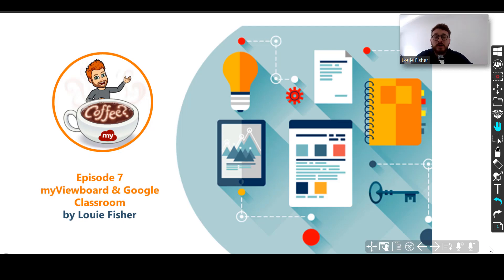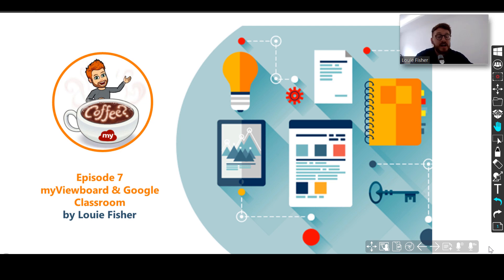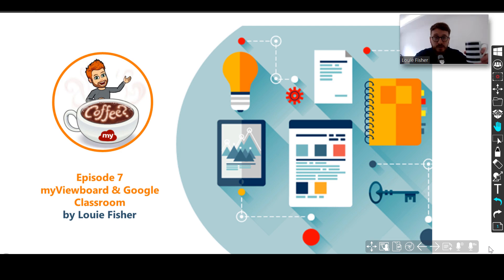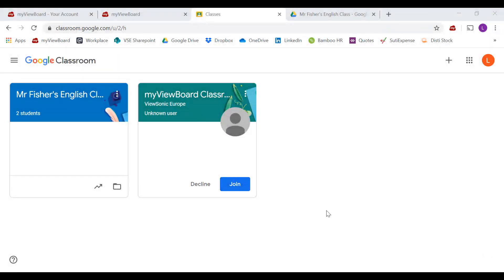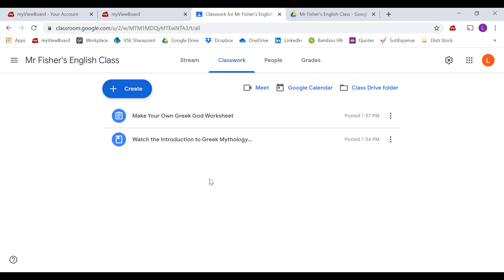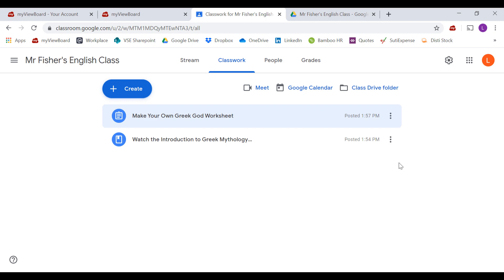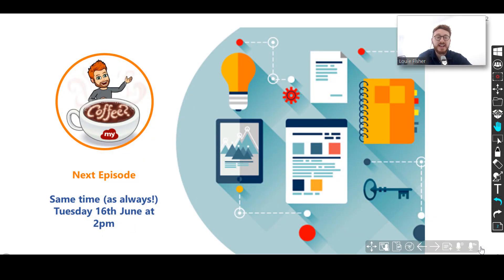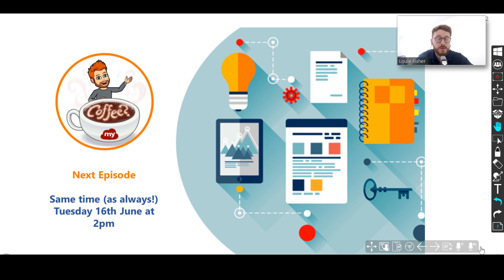Episode 7 - myViewboard & Google Classroom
I'm joined by Manuel Edghill - ViewSonic's Head of Partnerships - to discuss the importance of partnering up with tech giants like Google. We also have a short look at how the myViewboard Digital Whiteboard can be integrated into lessons with Google Classroom.